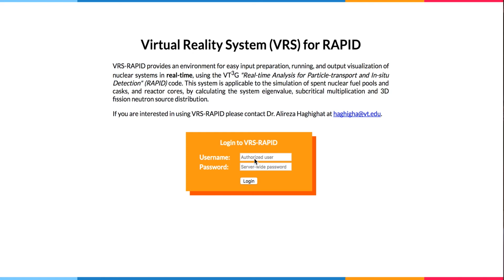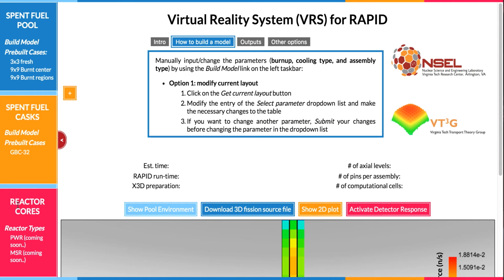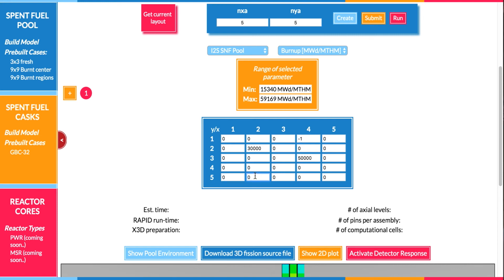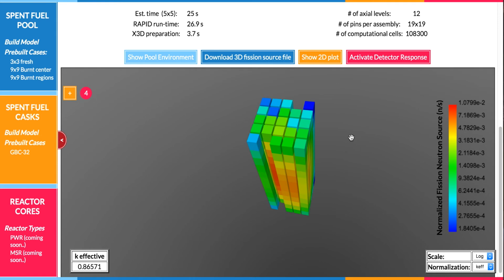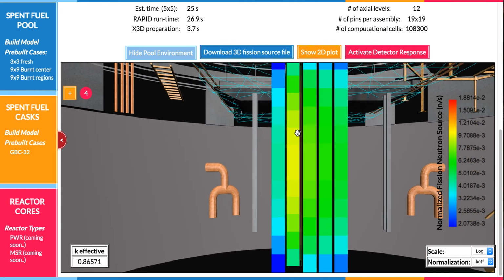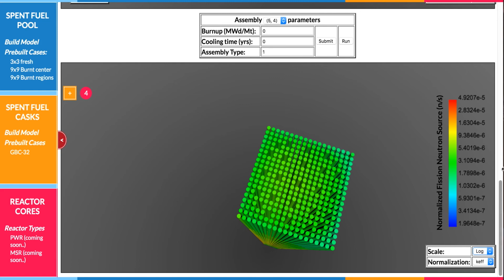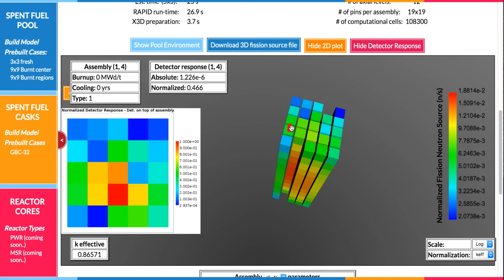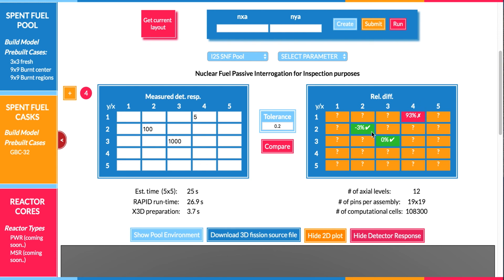VRS-RAPID Demo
An introductory demonstration of the VRS-RAPID (Virtual Reality System for RAPID) software.  VRS-RAPID is a multi-user software and visualization environment for performing real-time neutronics simulations and is capable of performing on-site inspections of nuclear systems for monitoring with application to nuclear safeguards and nonproliferation.